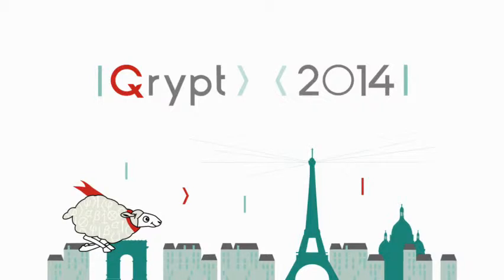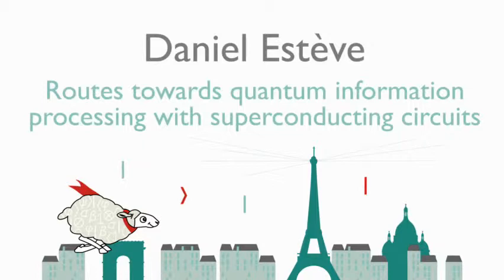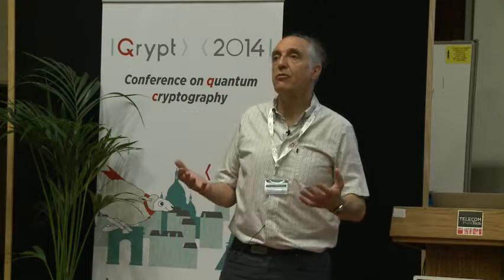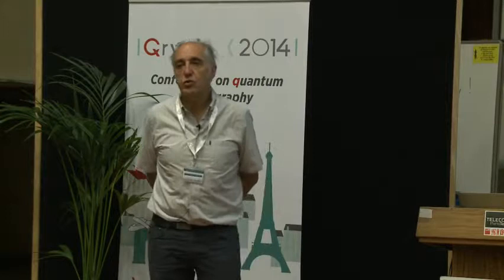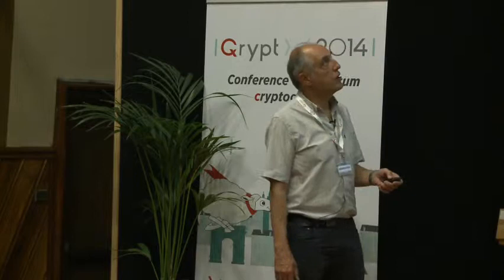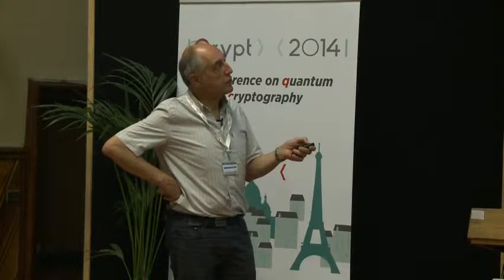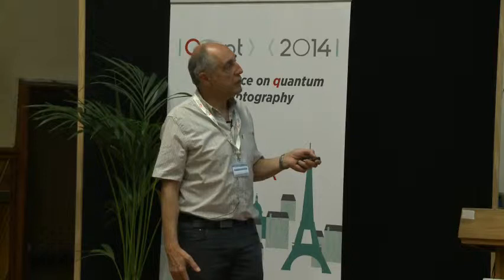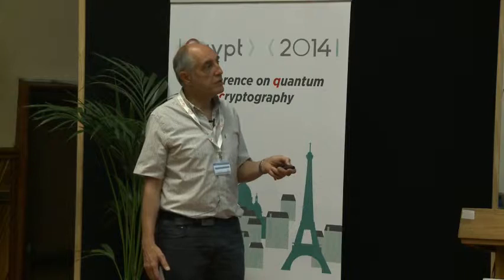1.Daniel Esteve - Routes towards quantum information processing with superconducting circuits